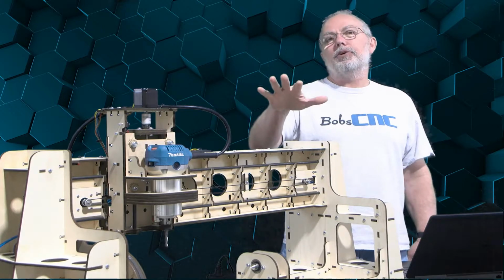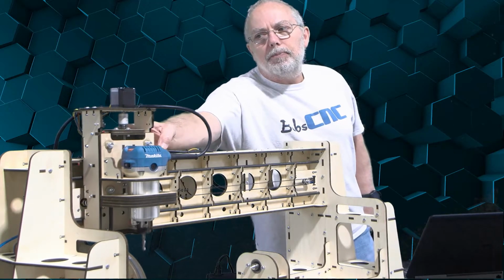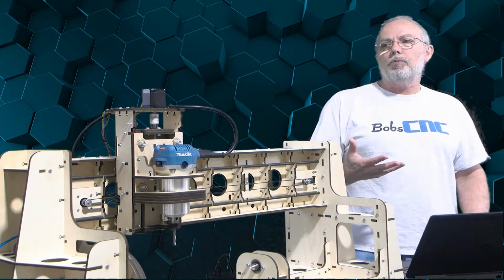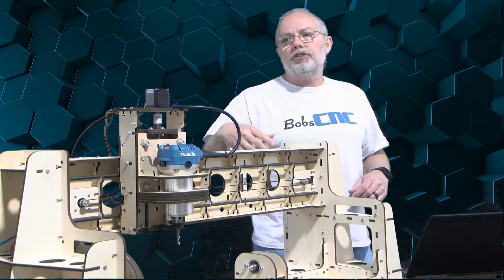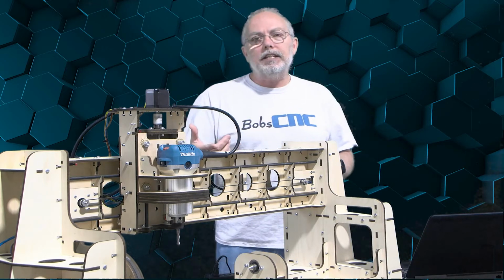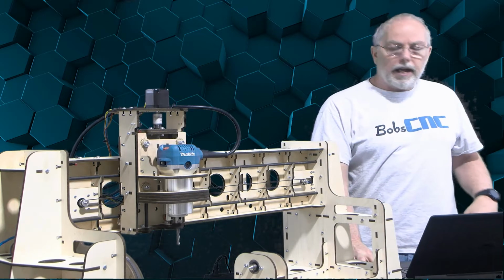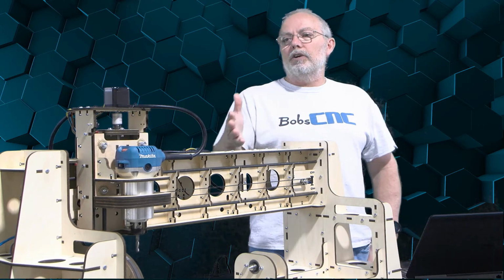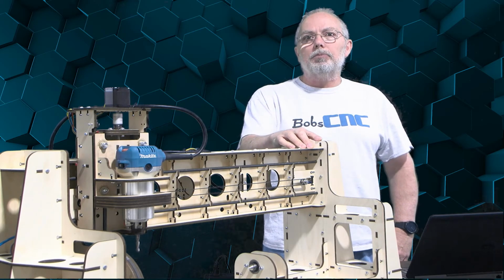Troubleshooting: Revolution Homeswitches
Bob walks you through the process of what to look for when the homeswitches may not be engaging, from resetting the firmware to hooking up the homeswitch to the controller incorrectly.